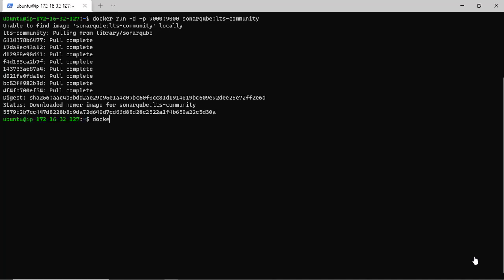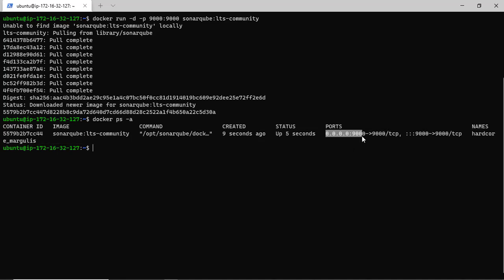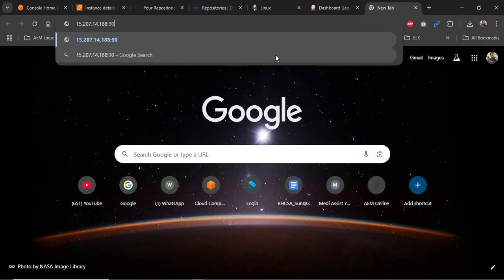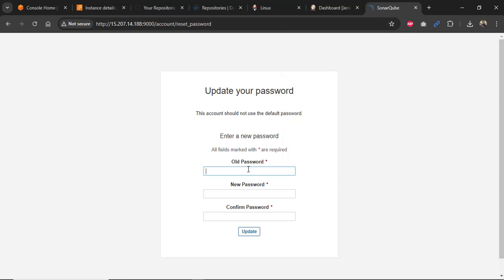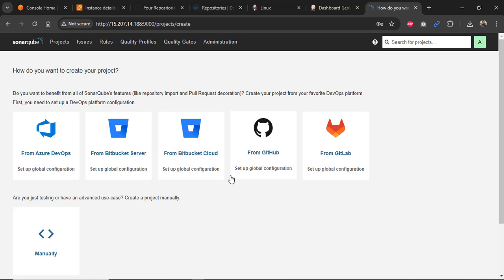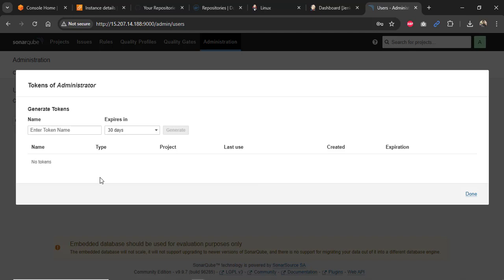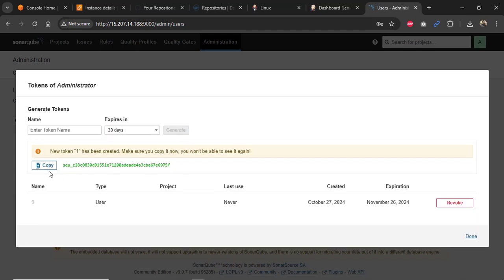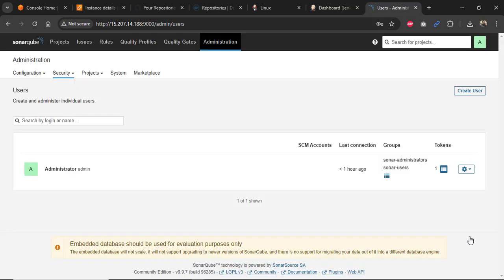Part - 3 || Full DevOps Project With CodeAnalysis || SonarqubeInstallation ||SonarQube Configuration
Learn to build a powerful *CI/CD pipeline* using *Jenkins*, *Docker*, and *Maven* for seamless code integration and delivery. In this tutorial, we’ll walk you through setting up a CI/CD pipeline from scratch, covering *code compilation and build automation with Maven, security vulnerability scanning with OWASP Dependency Check*, and *code quality analysis using SonarQube*. We also explore essential *Jenkins plugins* that will streamline automation, reporting, and security in your CI/CD process.

In this comprehensive DevOps tutorial, we walk you through the process of setting up a complete *CI/CD pipeline* to deploy applications on a *docker* container using tools like *Jenkins* ,  *Maven* , *Docker* ,  *GitHub* , *DockerHub* , *SonarQube* , *OWASP*. Whether you're new to DevOps or want to enhance your skills, this guide will cover all essential aspects of modern DevOps automation.

Pre-requisites : *Github, Linux, Jenkins, Docker, DockerHub Account*

Server Requirement : 1 EC2 Instance
A) 1 t2.xlarge EC2 Instance for *Jenkins* , *Docker* , *SonarQube*

*For Jenkins Installation on Ubuntu*

*For SonarQube Installation on Ubuntu using docker*
docker run -d -p 9000:9000 sonarqube:lts-community

📌 *In this video, What you'll learn:*

Configuring Jenkins with Docker for efficient CI/CD
Using Maven to compile and build code for a complete automation pipeline
Setting up OWASP Dependency Check to detect vulnerabilities in project dependencies
Integrating SonarQube for robust code analysis and quality checks
Leveraging key Jenkins plugins for enhanced CI/CD pipeline performance and functionality
Best practices for secure, scalable CI/CD in DevOps environments
This video is ideal for DevOps engineers, software developers, and tech enthusiasts aiming to master CI/CD pipelines with Jenkins, Docker, and Maven.

By the end of this video, you’ll be able to set up an automated DevOps pipeline with code analysing that manages application deployment on docker container using *Jenkins, Maven, Docker, SonarQube, OWASP and GitHub.* Perfect for DevOps engineers, developers, and system administrators!